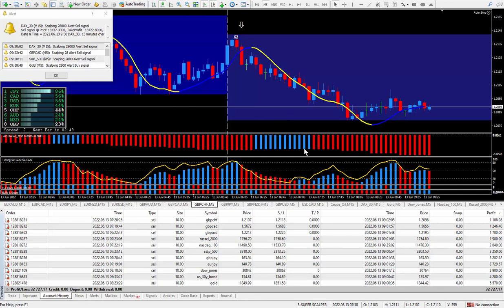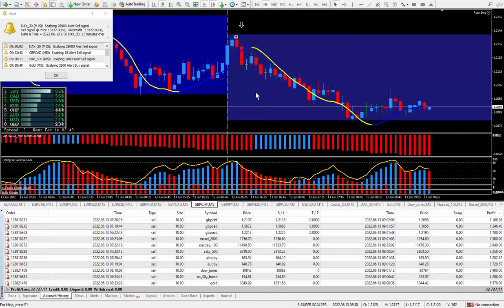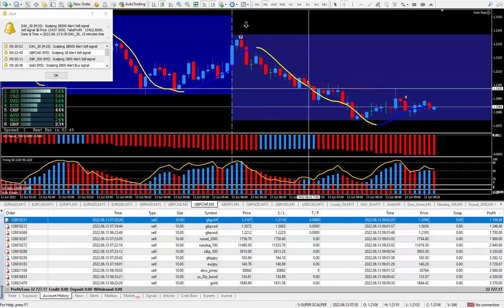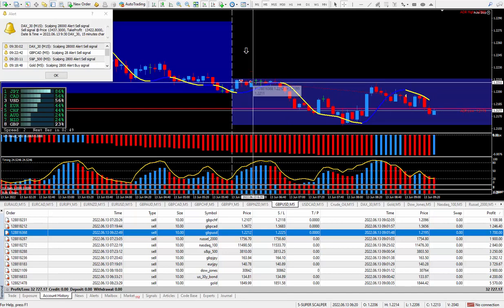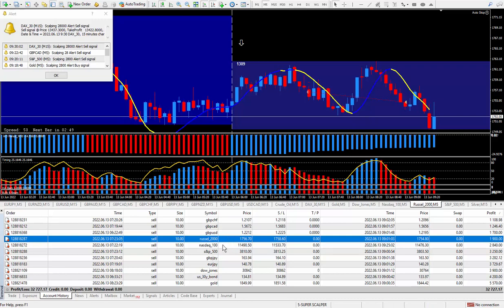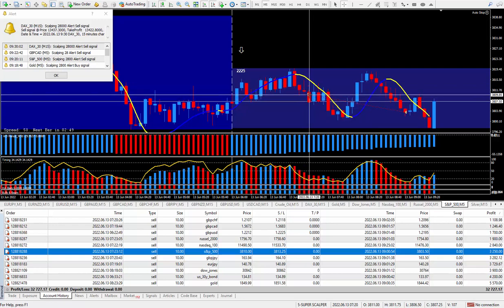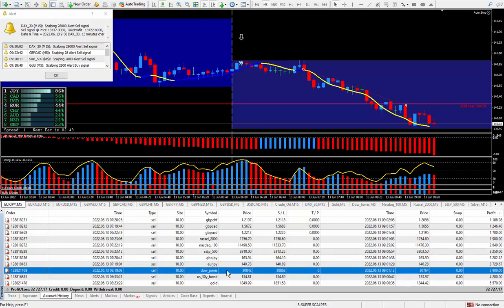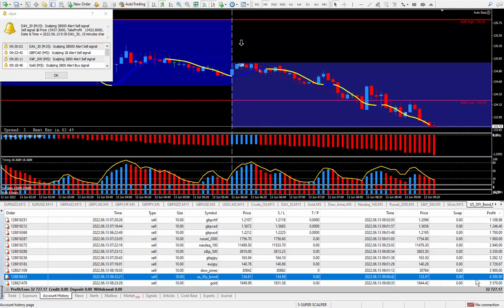How I Traded the Flow of the Market and Made $32,727.17